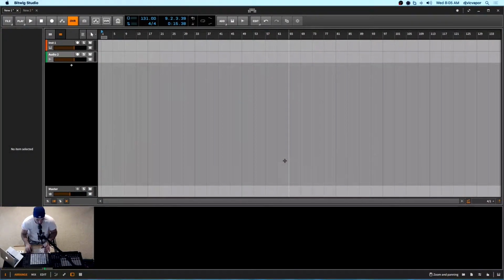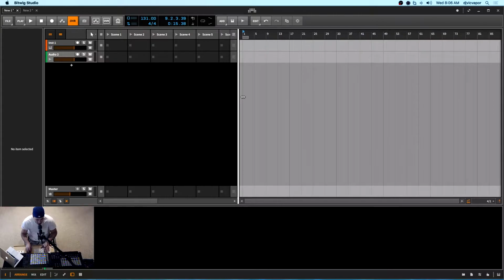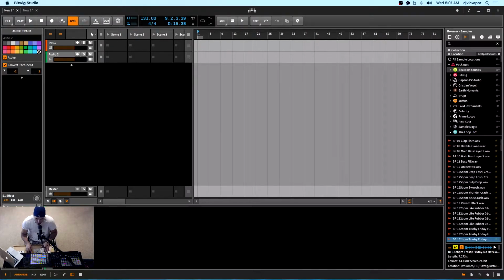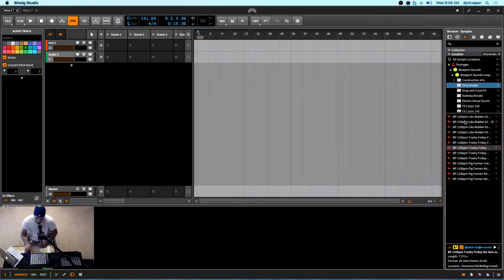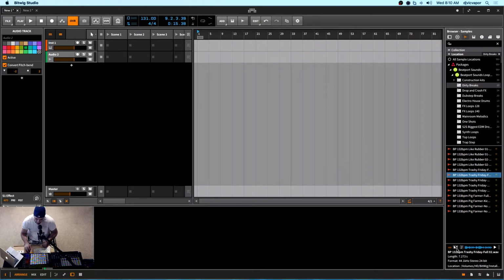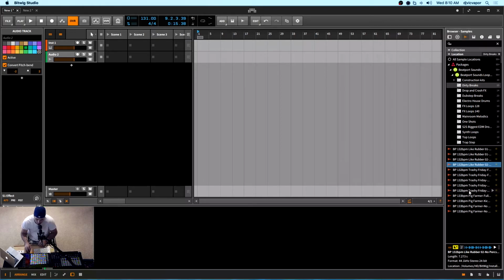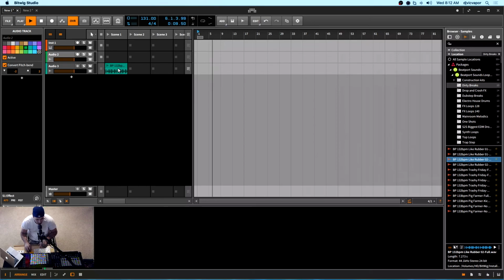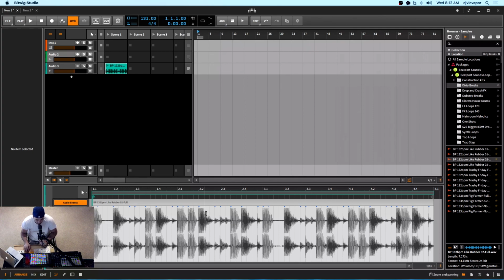Bitwig Studio 2.3 - How To Get Started - Arrange Panel & Clip Launcher - feat. (djvicvapor)